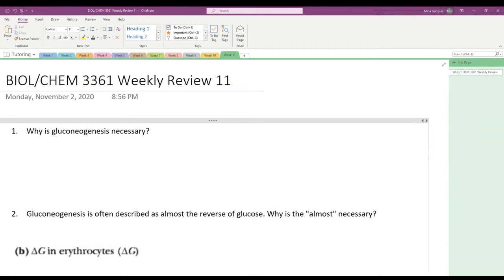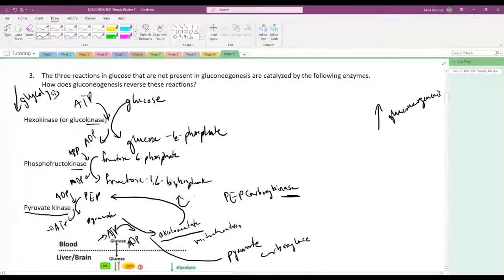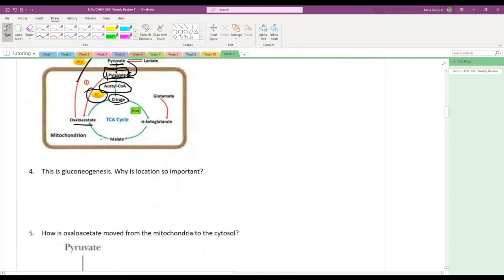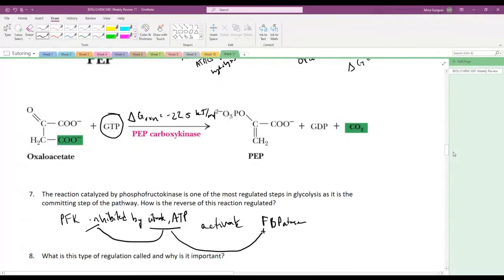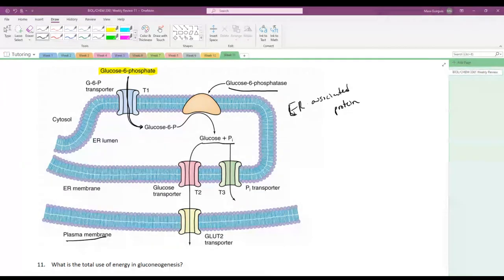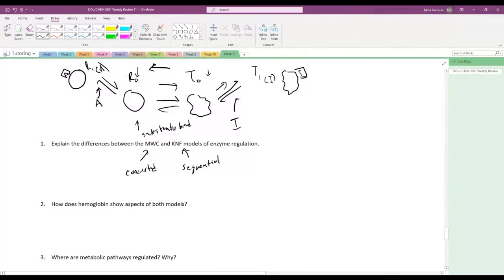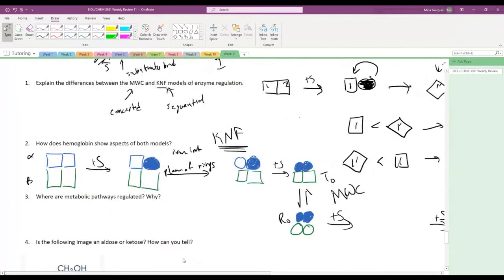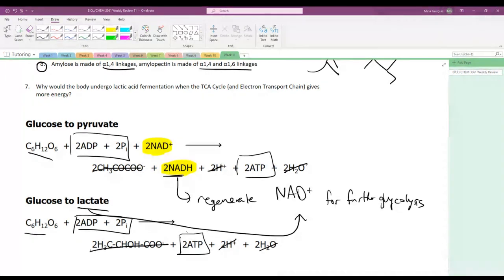BIOL/CHEM 3361 Week 11 Review